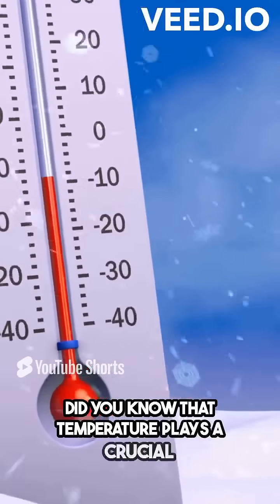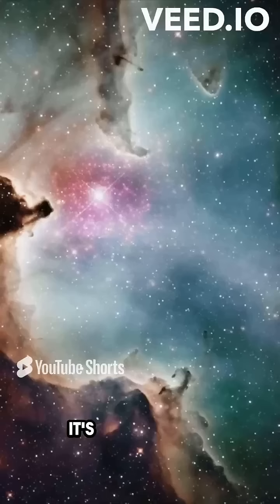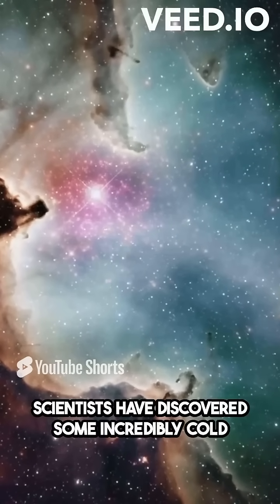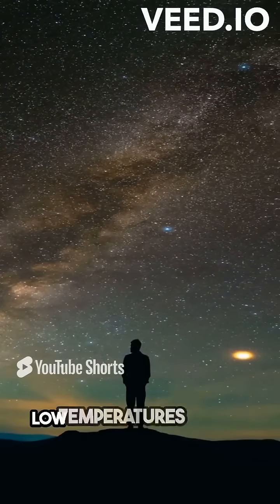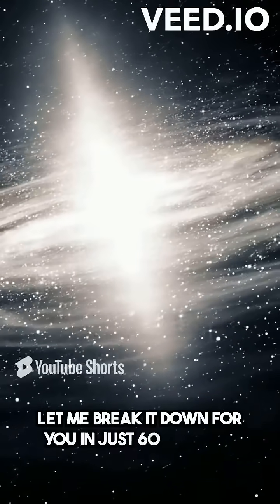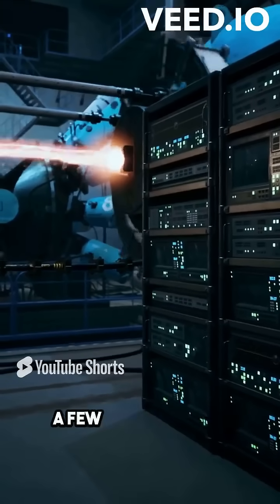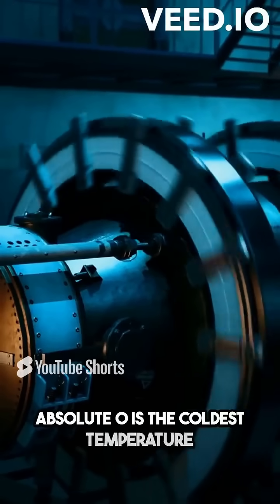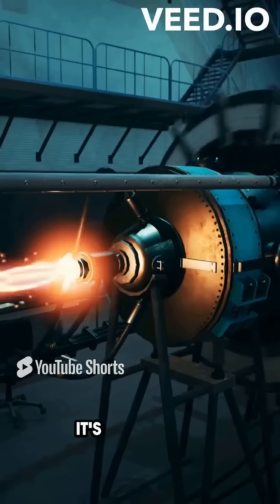They Reached -273°C! Absolute Zero Temperature on Earth?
Scientists have achieved the coldest temperature ever — absolute zero or -273.15°C, where atoms nearly stop moving!
This experiment is one step closer to unlocking the secrets of quantum physics and space-like environments…